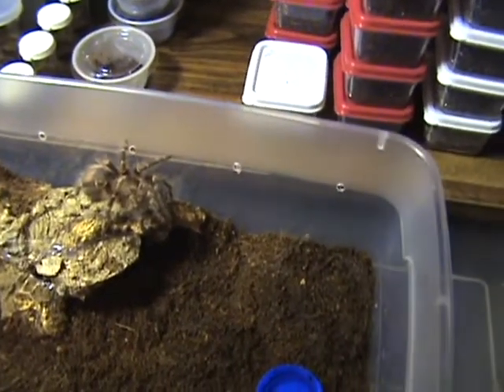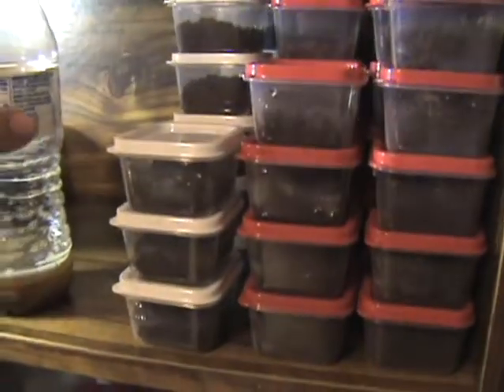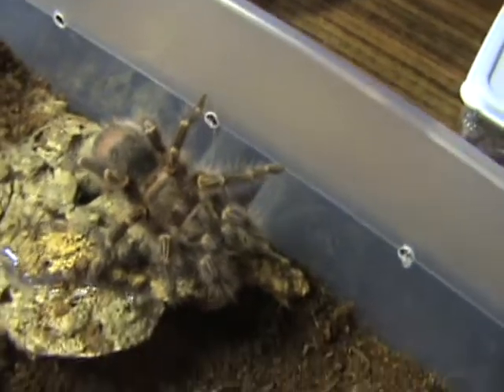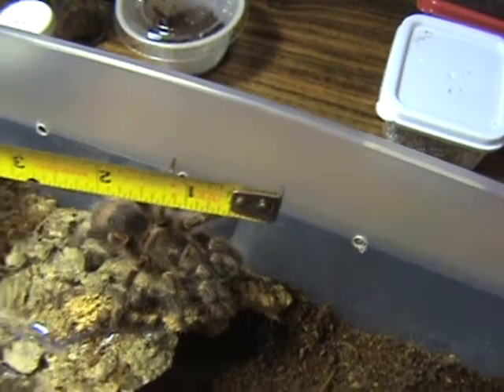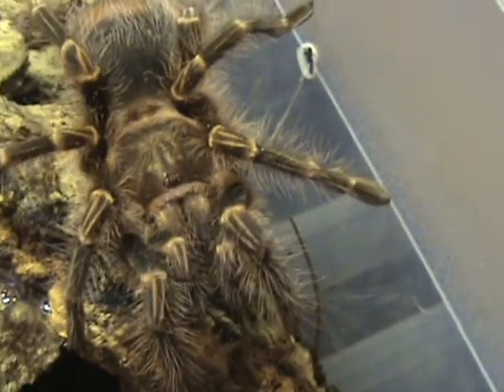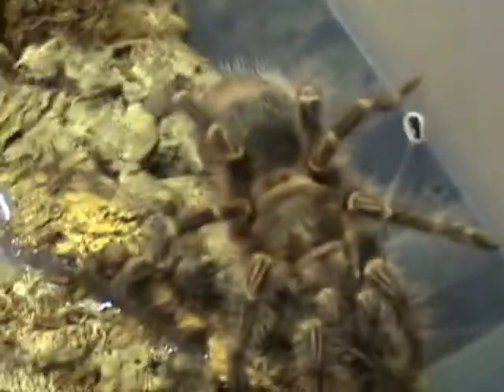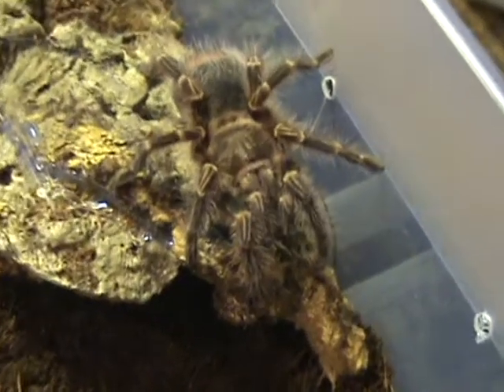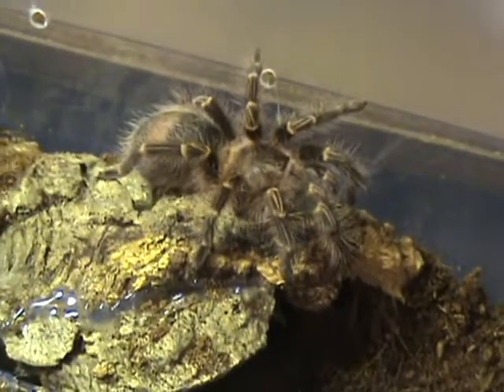New addition 8-12-10.wmv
She is a beauty! Aint she?
I will be getting more critters tomorrow.. :-D
Your more than welcome on Back Road Inverts.. :-)